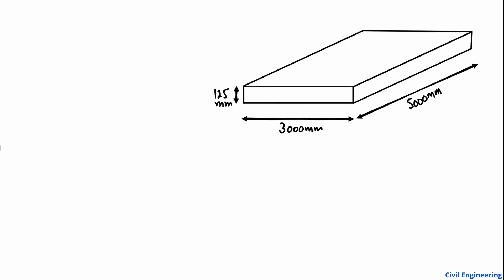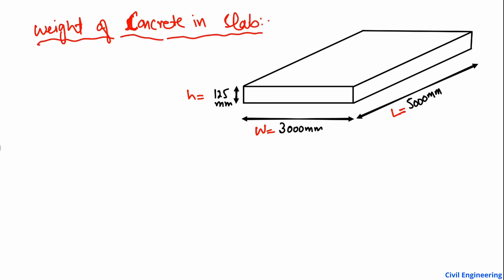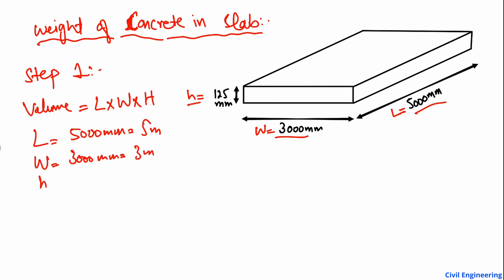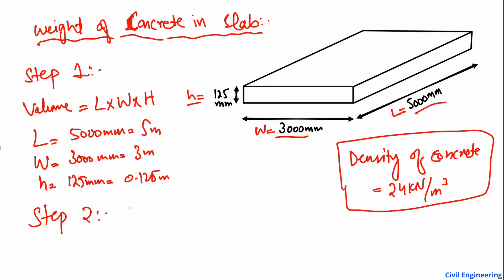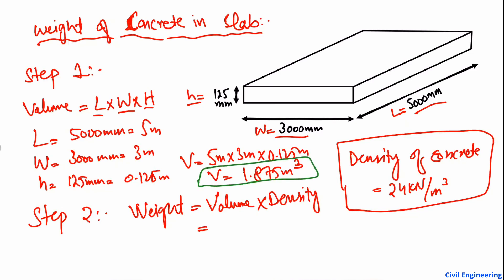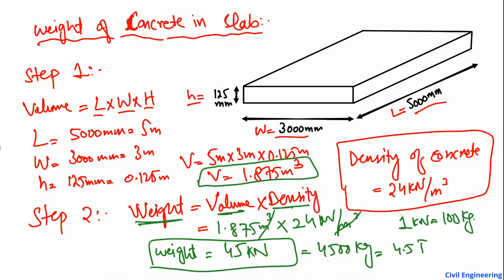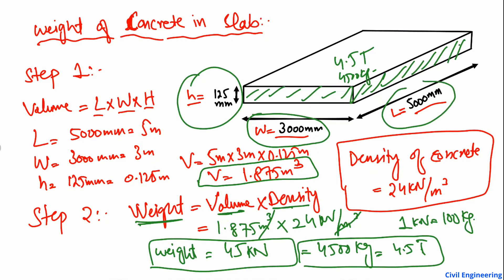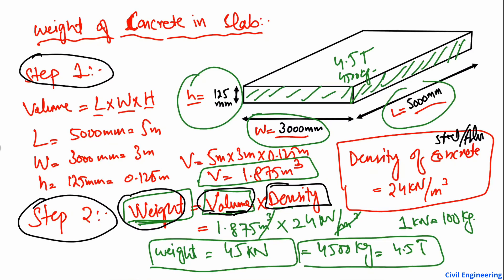How to find Weight of Concrete in Slab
This lecture is about quantity estimation. In this lecture it is shown how to find the weight of concrete for a given slab. To find the weight of slab, there are two important things to know, one is volume of concrete in slab which is the dimensions, and the other is the density of concrete used.

Quantity of concrete in slab
concrete in slab
Quantity estimation
Concrete quantity in slab
Estimation
Concrete amount in slab
weight of concrete in slab
Weight of concrete